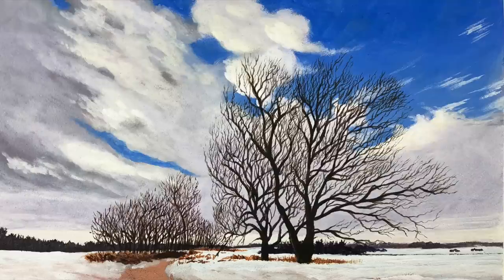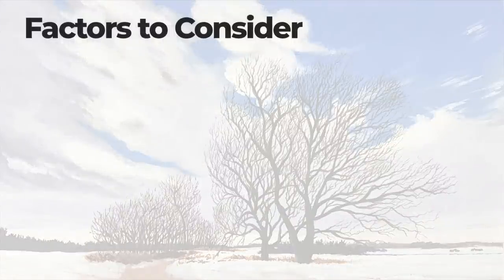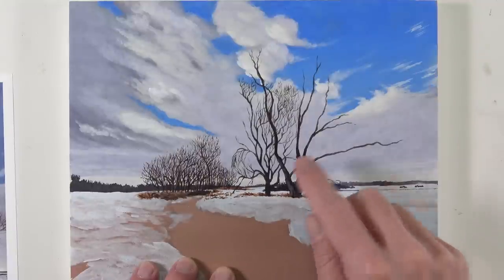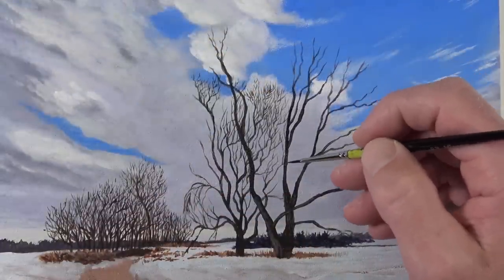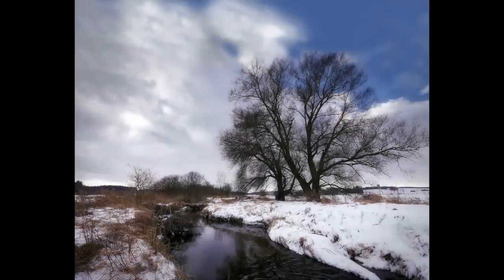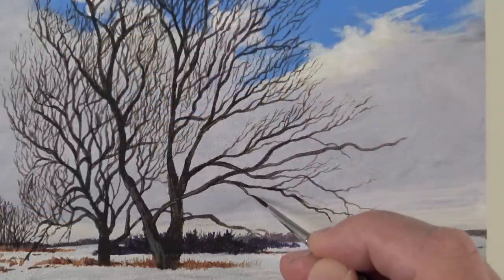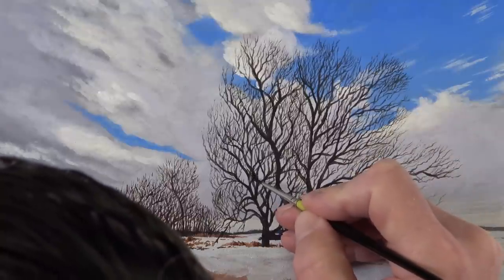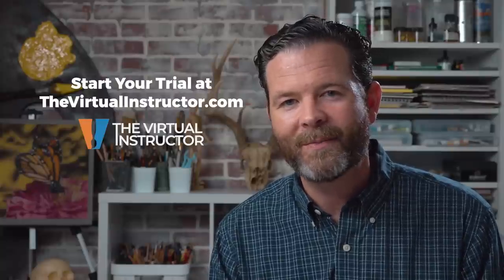How to Paint Small Details with Acrylics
Learn how to paint tiny details with acrylics in this lesson. In this lesson, we develop small tree branches within a tiny landscape painting of a winter scene.